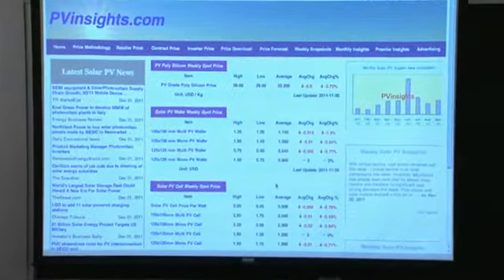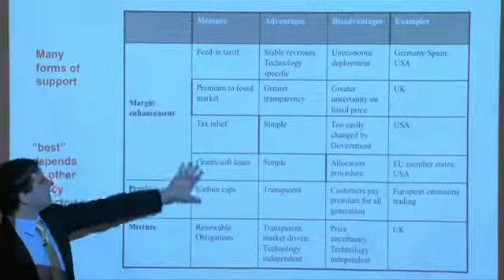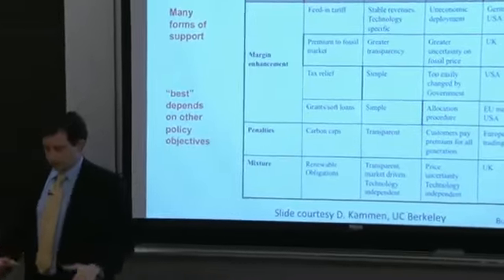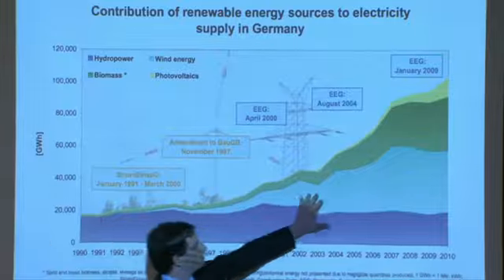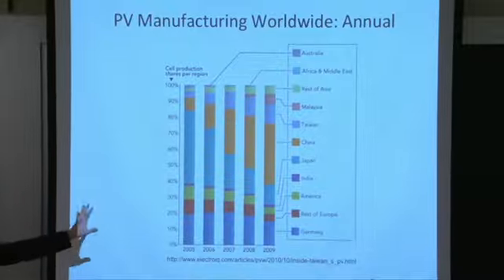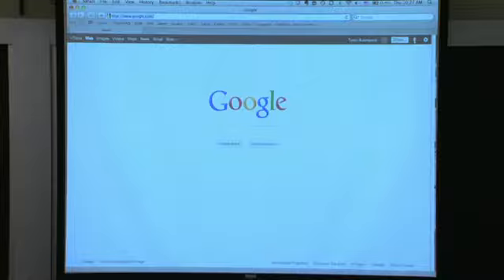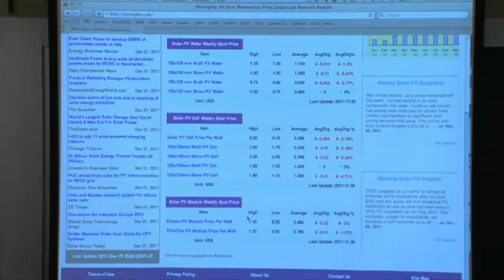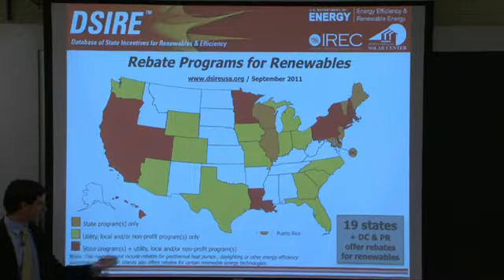Fundamentals of Photovoltaics - MIT - Lec 19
Lecture 19: Cost, Price, Markets, & Support Mechanisms, Part II

Description: Price and Markets: What sets price (and profit), energy future and overview of renewable energy sources, economics and market dynamics. Fluctuations in supply and demand, drivers for oversupply/undersupply conditions, and what this means for profits. Subsidies: Why subsidize? How much to subsidize? Role of PV in the global energy market.

Instructor: Prof. Tonio Buonassisi